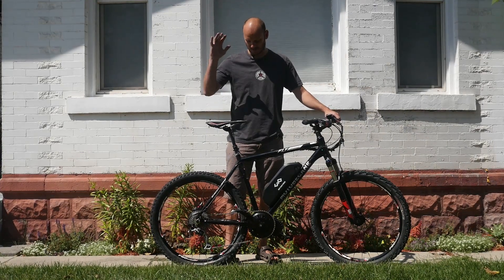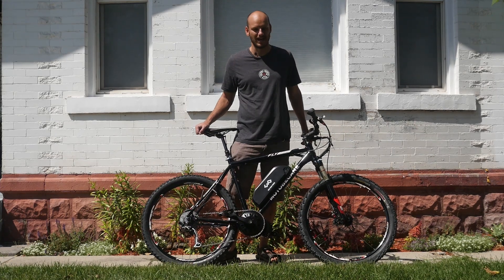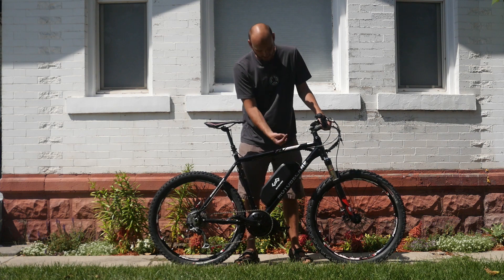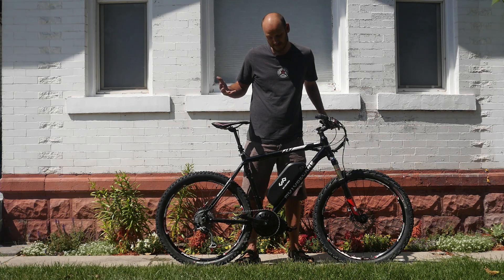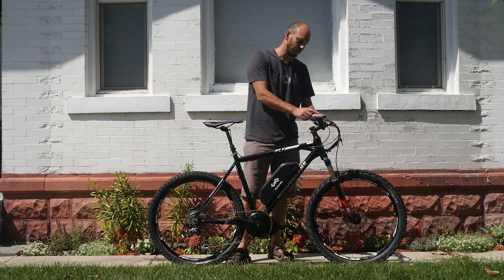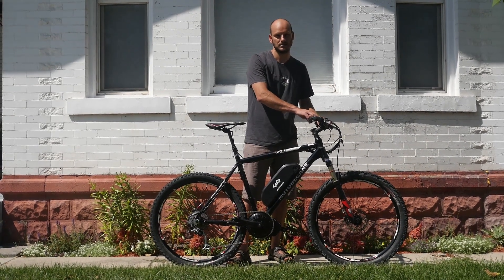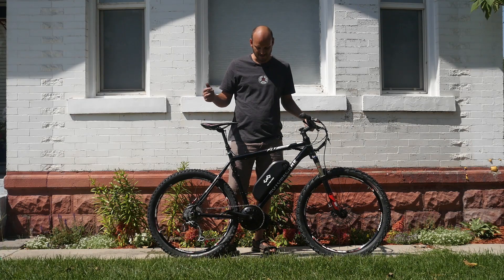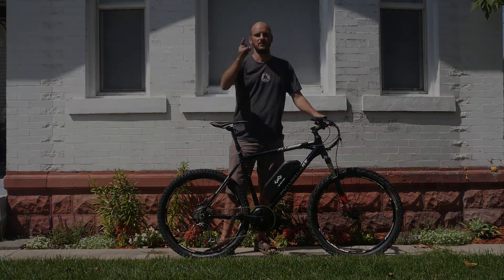Custom E-bike Build: Motobecane Fly Pro BBSHD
Bike- Motobecane Fly Pro

Rear cassette- 11-36t
Frant chainring- 46t